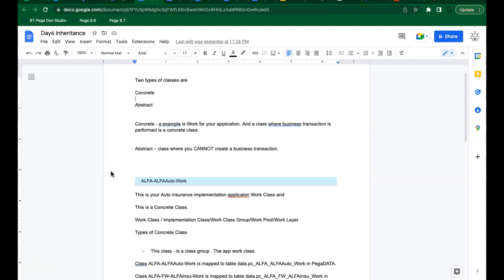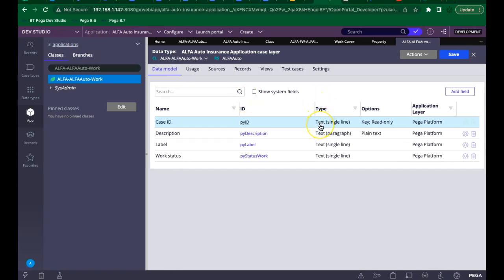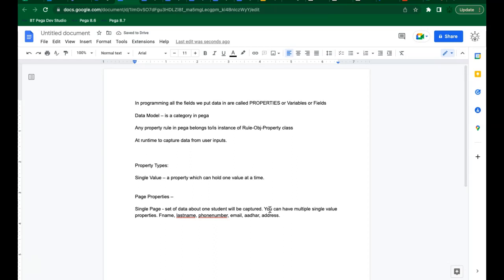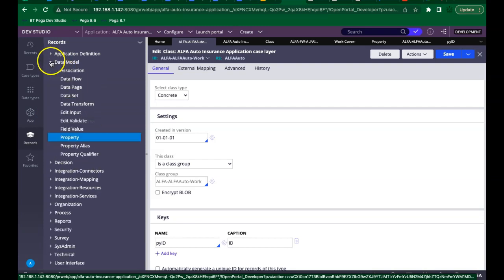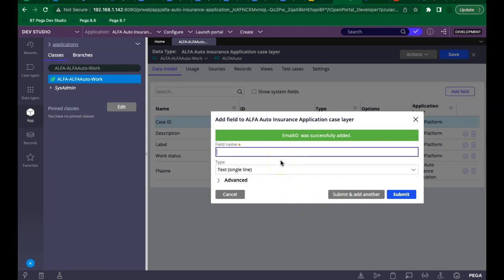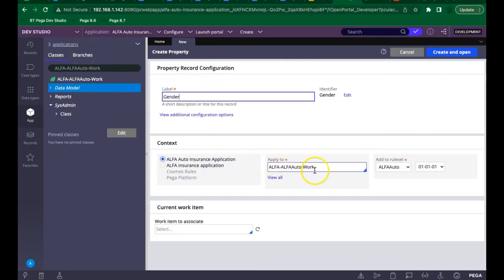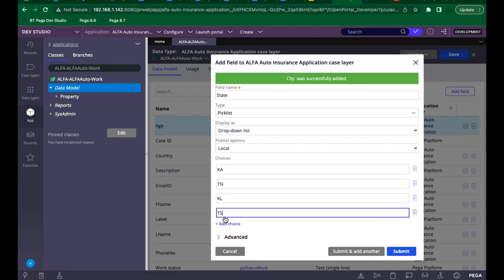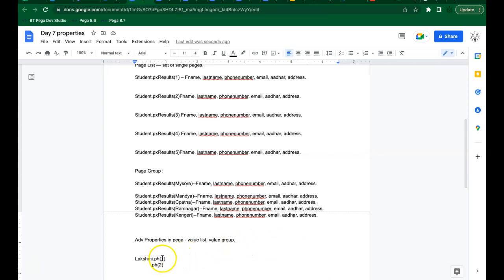Pega 8.7 | Properties in Pega | Day 7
Understanding  Properties in Pega

Interested in Low-Code Careers ?
It's Time! Yes, BPM jobs are in-demand!

Now is the time to learn from the best to earn a lucrative job in the IT industry